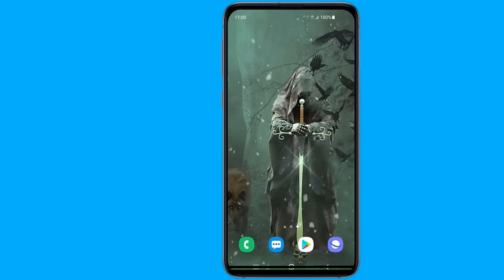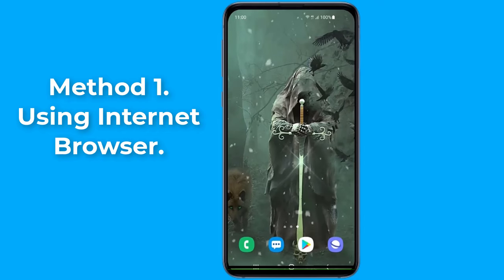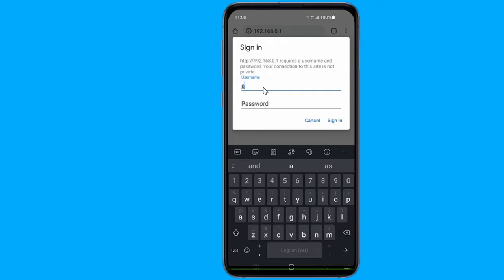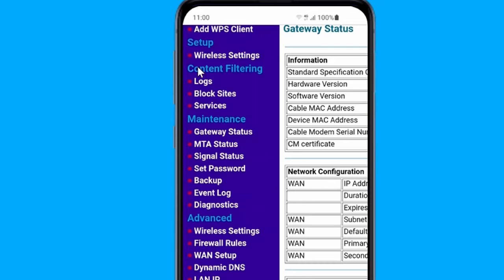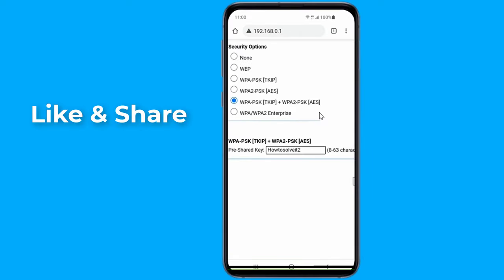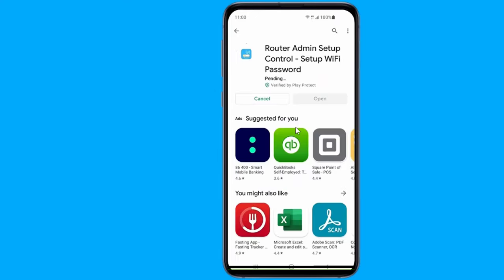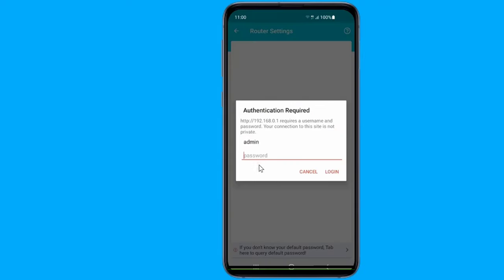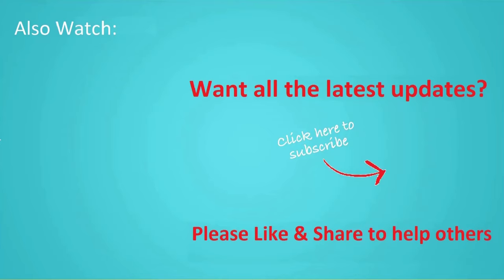How to Change Your WiFi Password Using Your Phone!! - Howtosolveit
How to Change WiFi Password Using Your mobile Phone. If you found that someone has figured out or know your Wi-Fi password and connected to your wifi you can change wifi password easily to to block someone from using your wifi interent at any time. In this video I will show you two methods to change your Wi-Fi password and secure your wifi internet connection.
Method 1.To change your Wi-Fi password, you’ll need to open your router’s configuration page using an internet browser. Open any internet browser on phone and type in your router’s default IP address. This is typically 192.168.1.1 or 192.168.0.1, though you should check your specific router’s details, as this may differ. It’s often written on the bottom or side of the router, listed as either an IP address or an “access URL.” The log in page of the router will be opened. Here you have to enter user id and password. For each router by-default, user id & password are given like: “admin, admin”, “admin, password”. You can find the log in details on the back of the router. Once logged in, locate the “Wireless” or “Wireless Security” option. It will likely be listed either at the top or left side of the page. In the “Wi-Fi Password” or “Key” box, enter the password you want your connection to have. The safest passwords are long, and contain a mix of letters, numbers, and symbols. Once your changes are completed, scroll down and click “Save” to save the changes. The Wi-Fi password will then be changed immediately. Once you’ve changed the password, the devices you’ve connected to that network may be disconnected. If this happens, you’ll need to reconnect them with the new wifi password.

Method 2.Change Wi-Fi password on Android using Apps. Go to play store and install Router Admin Setup Control – Setup WiFi Password.
Router Setup Page is a very simple app that allows you to find your router login user name and password and web page in which you can edit all the available options.Select your router brand and model to view the default login details. Also, you could find the log in details on the back of the router as we mentioned on method one. After you sign in to the router just look for Wireless section and you will find the password. So these are the methods you can try to change your Wi-Fi password and secure your WIFI internet connection. We hope that at least one of the methods helped you to update your WIFI password using android phone.
Can I change the WiFi password from my phone?
How do I change my WiFi name and password on my phone?
How To Change WiFi Password From Your Smartphone (Android How do I change my WiFi password on Android?
How do I change my WiFi password using the app?
How do I change my WiFi network name and password.

Fix Wireless adapter Missing From Device Manager!!